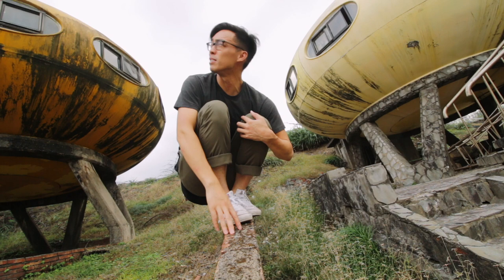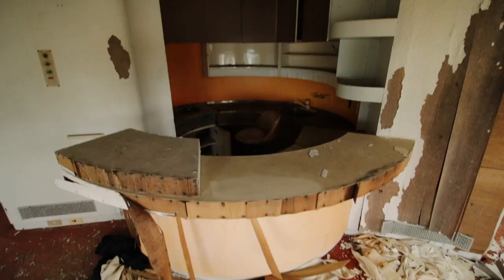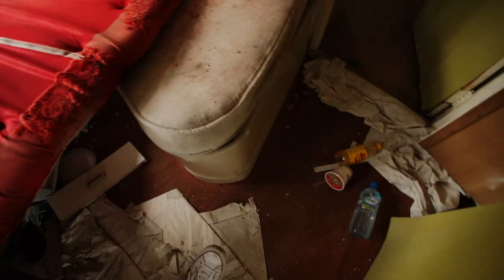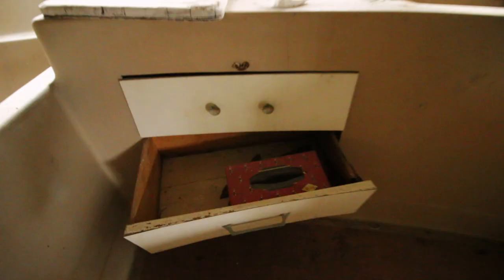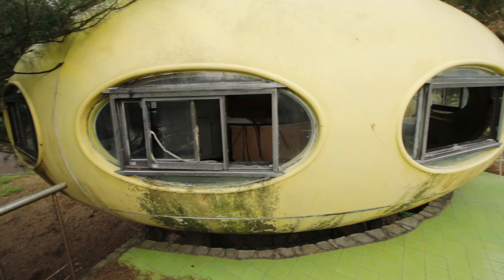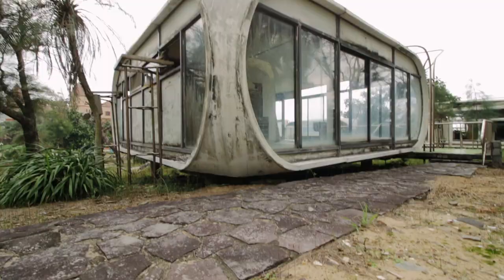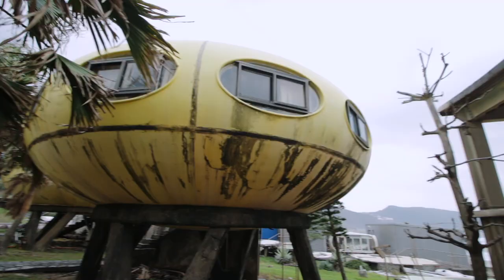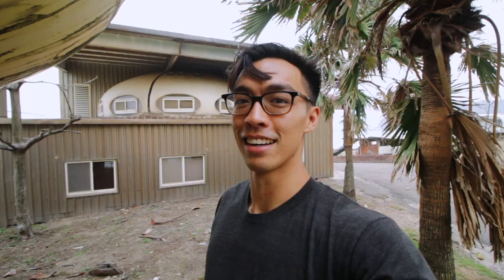The Abandoned UFO Village in Taiwan // 萬里飛碟屋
In the North Coast of Taiwan, there is a place called the Wanli UFO Village (萬里飛碟屋). I never knew this place existed but it's famous for its “UFO Houses” which are officially known as “Futuro Houses" designed by Matti Suuronen back in the 1960s and 70s. The exact history of what happened to these now broken down UFO structures remains a mystery.